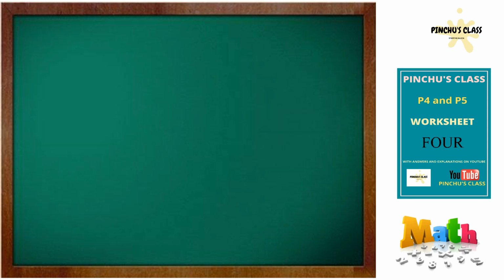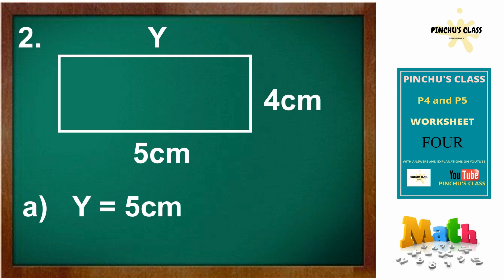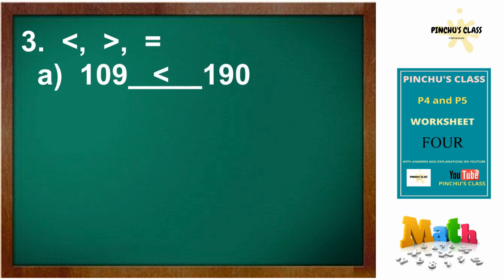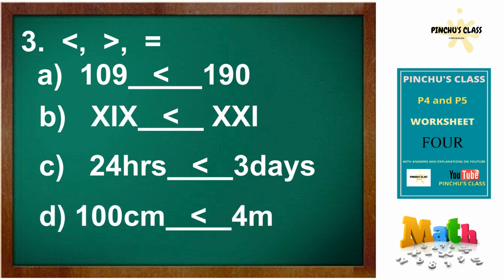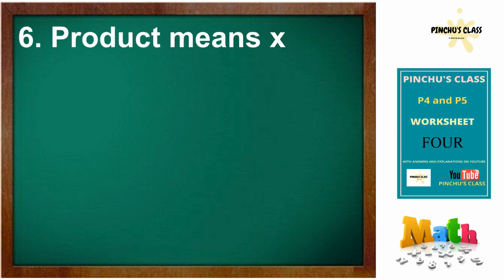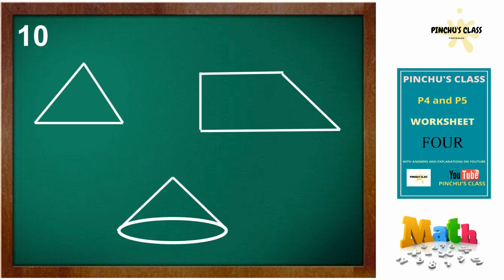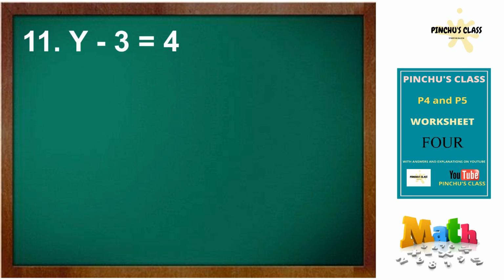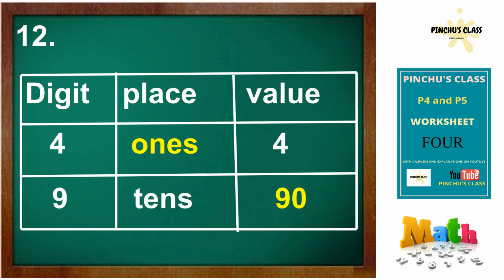P4 AND P5 WORKSHEET 4 MATHS